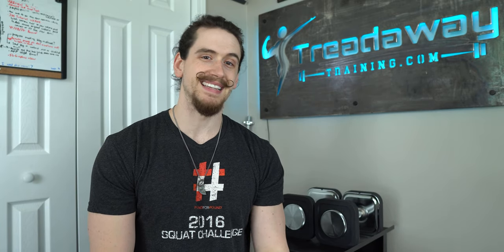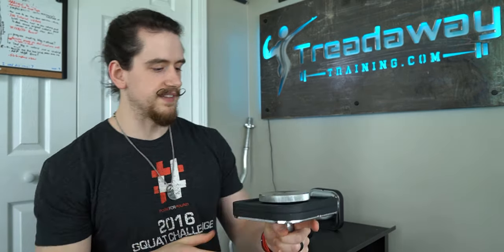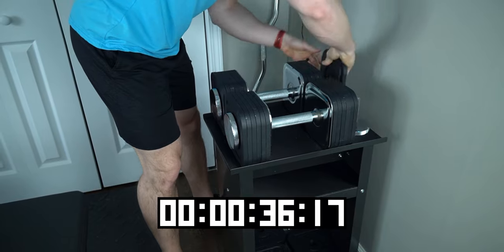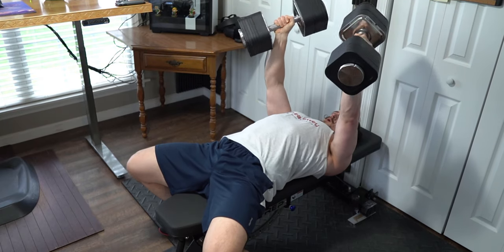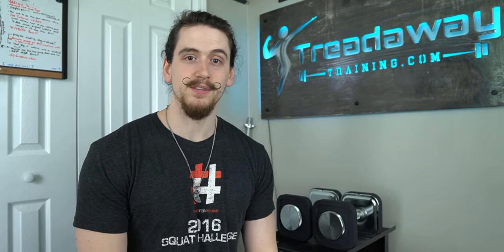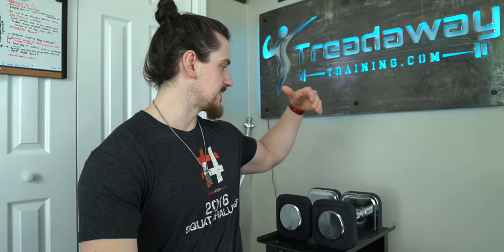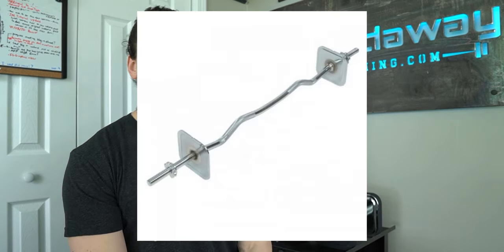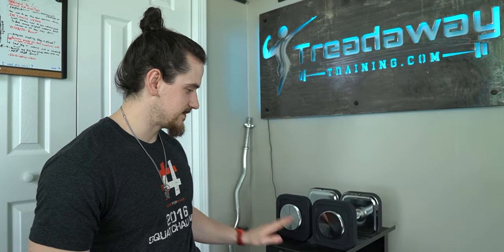BEST Adjustable Dumbbells - The Definitive Ironmaster Dumbbells Review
Are the Ironmaster Dumbbells the BEST adjustable dumbbells on the market? Find out in this video!